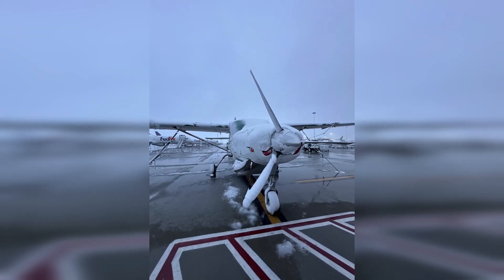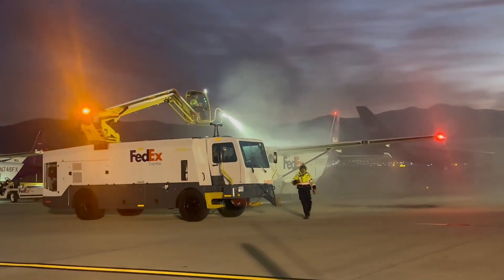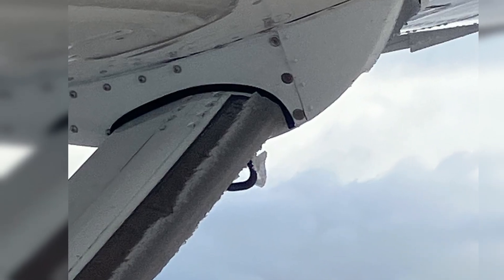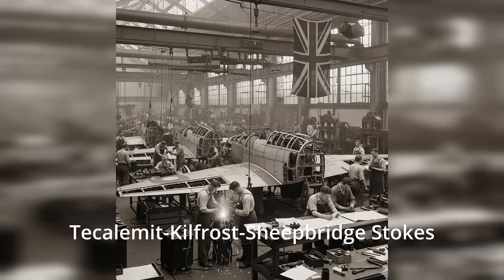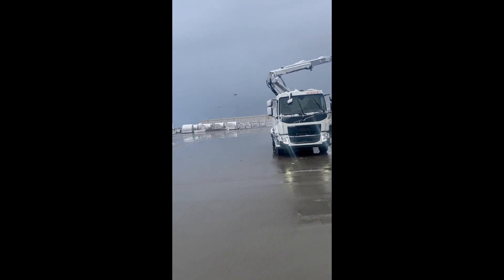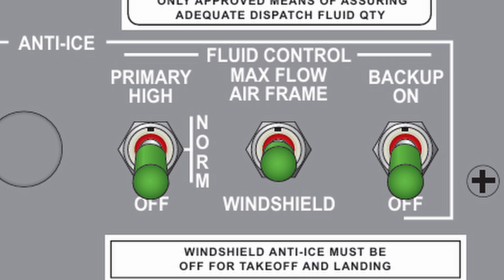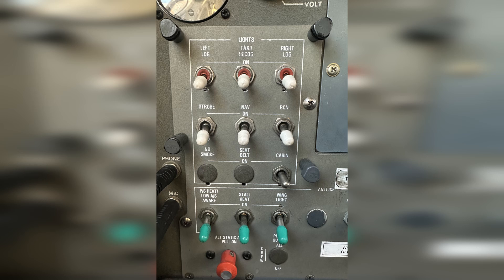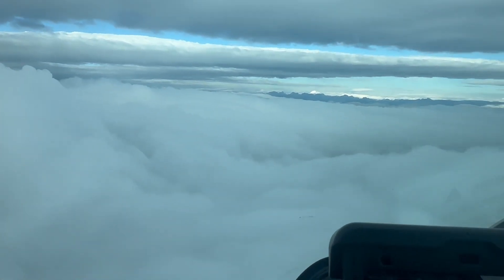FedEx Feeder | TKS, Pitot Heat, and Anti-Ice in Action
Flying the Cessna Caravan through ice means one thing, systems in action. From TKS fluid streaming over the wings to pitot heat and anti-ice gear fighting frozen air, see how this workhorse stays tough in winter skies.